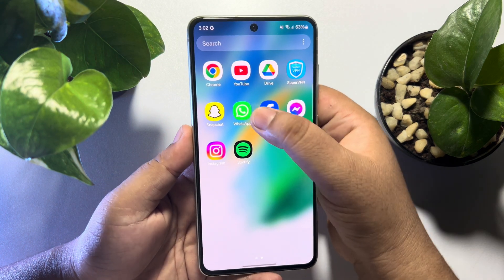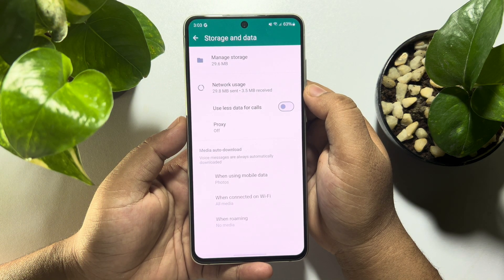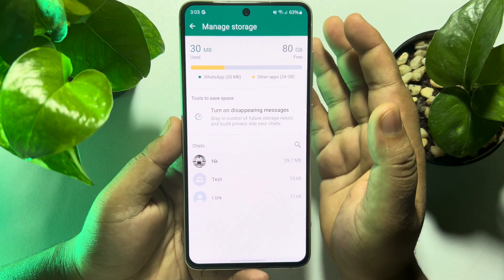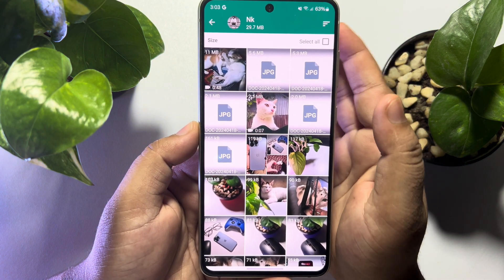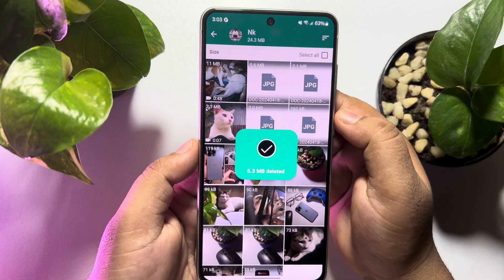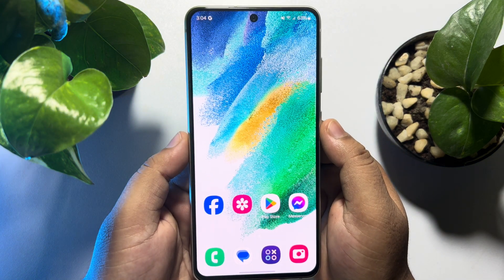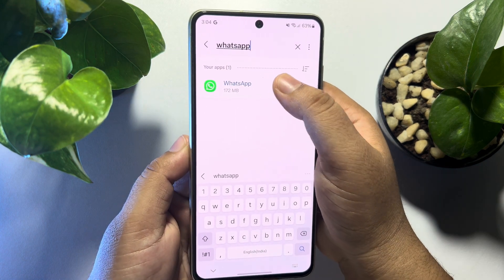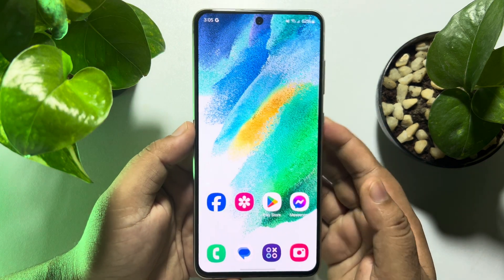How To Delete WhatsApp Storage Using Android 2026 | Clear whatsapp memory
Are you sick of memes and good morning messages using up valuable storage space? Here's how to delete WhatsApp media including photographs, videos, and files using the built-in tool.

0.00 Intro
0.20 Checking and deleting storage from whatsapp
1.45 Deleting whatsapp files from internal storage
2.28 Outro

How to delete whatsapp storage using android without deleting
How to clear WhatsApp storage without deleting anything
How to delete whatsapp storage using android samsung
WhatsApp storage full problem
How to get rid of apps and other items on WhatsApp
How to delete WhatsApp backup from Internal storage
How to delete WhatsApp data permanently
Does clearing WhatsApp data delete messages